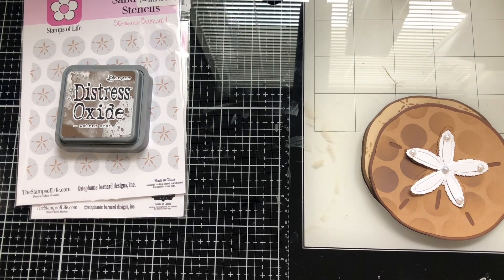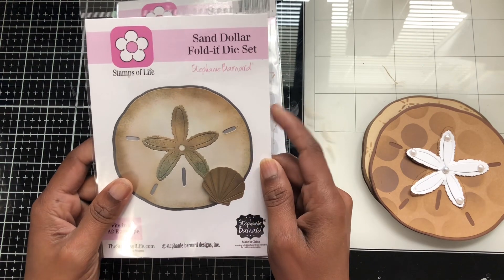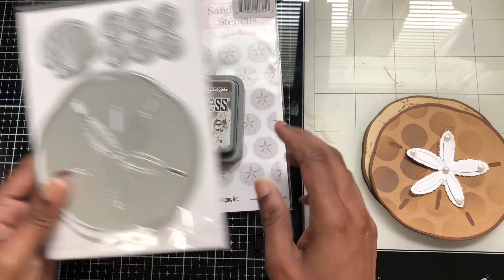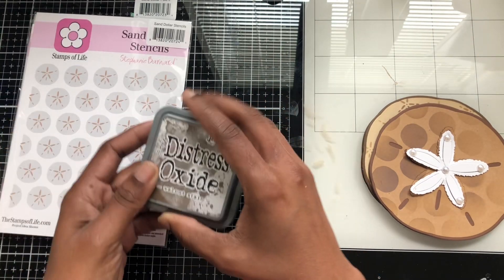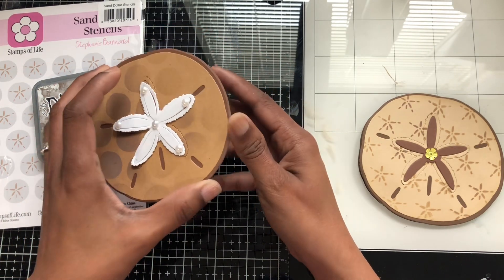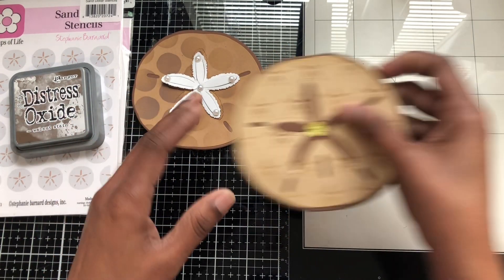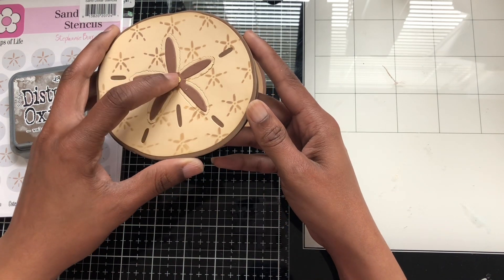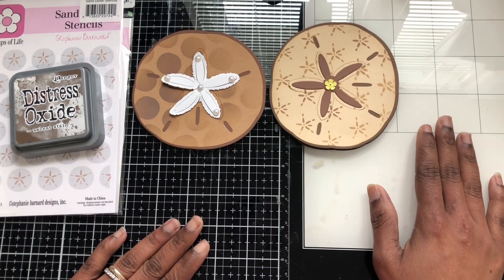Stamps of life fold it club June 2023 : Sand Dollar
See ya

Catherine Thiessen
18 Village Plaza # 324